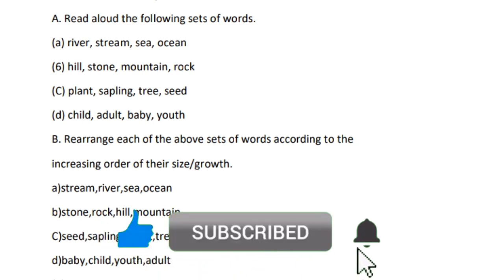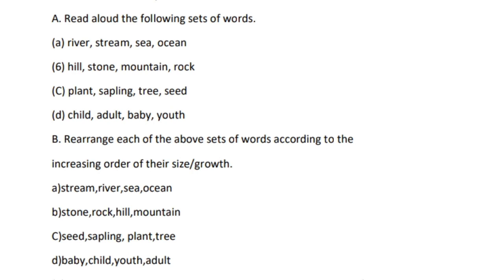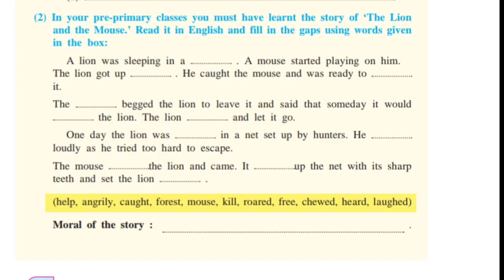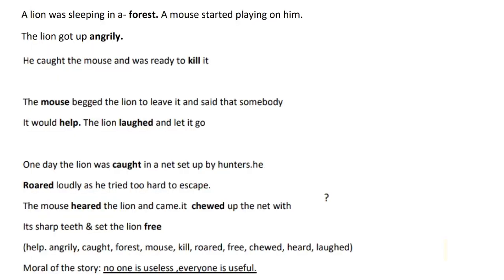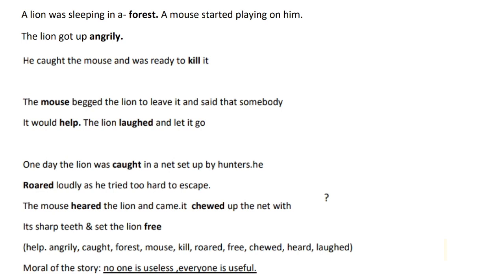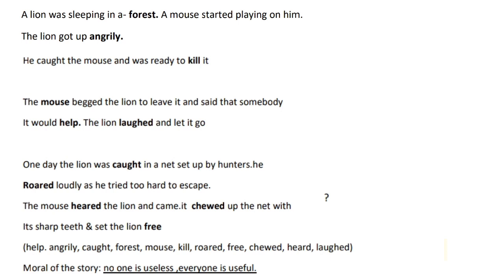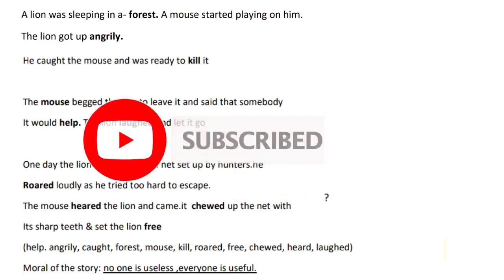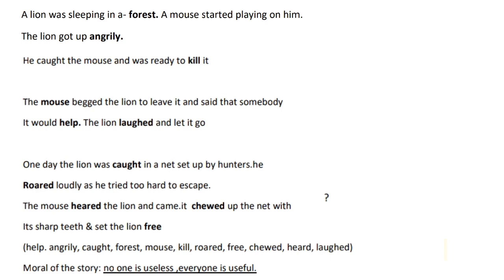1.1 Be the best workshop question answer class 8th English (Semi and Marathi medium) MH state board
In this video we learn class 8th English, Chapter 1.1 Be the best ...,Workshop question Answers with explanation  In simple way.

  Unit One
1.4 Miss Slippery